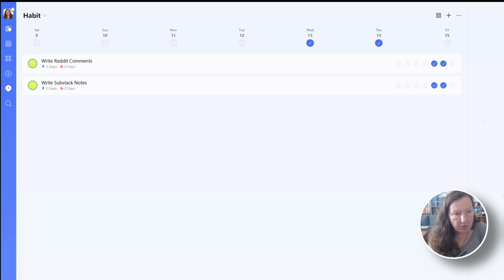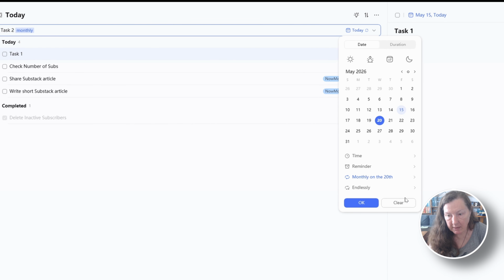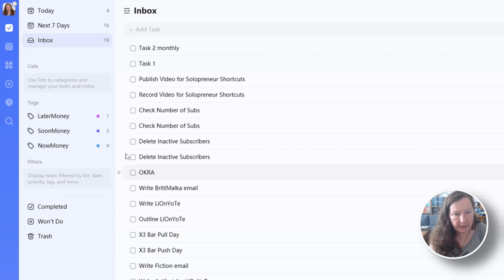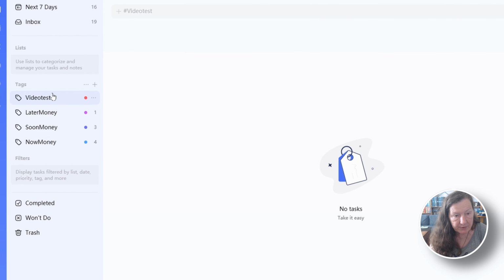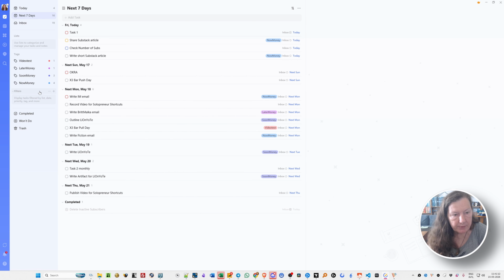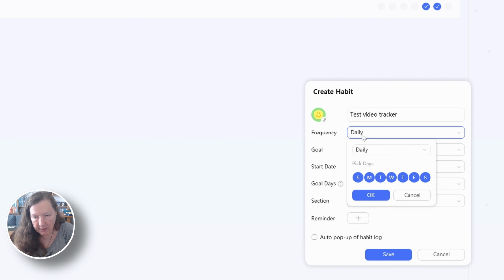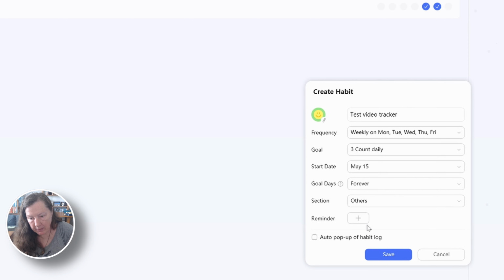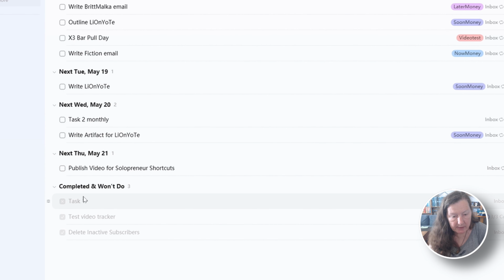TickTick Get Things Done